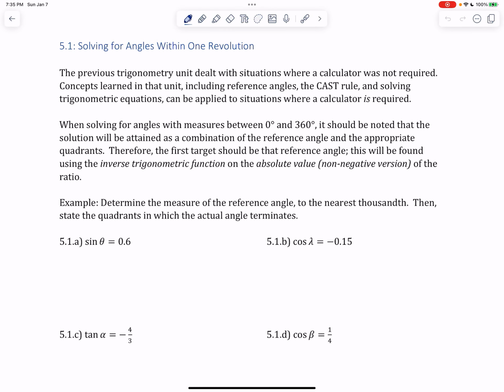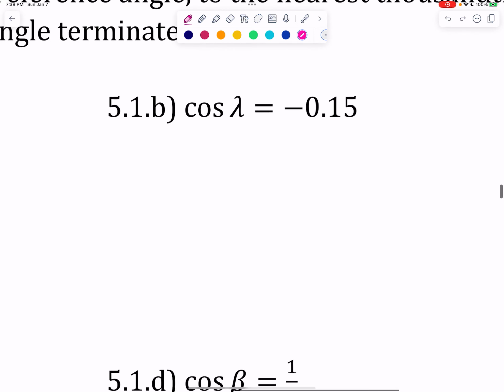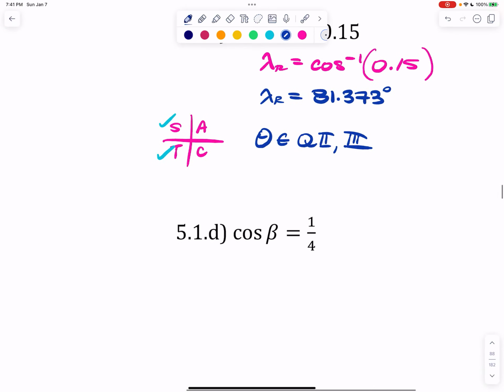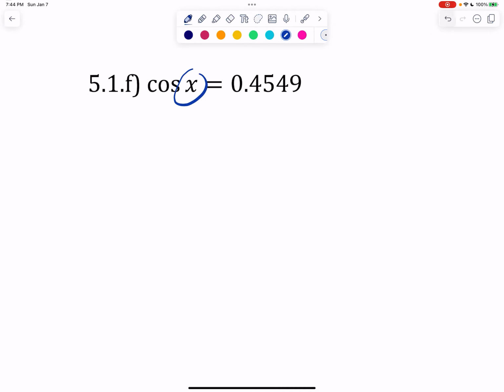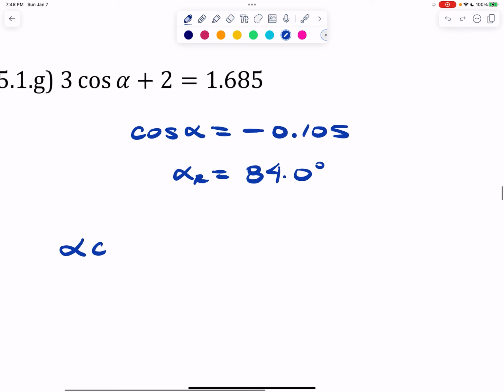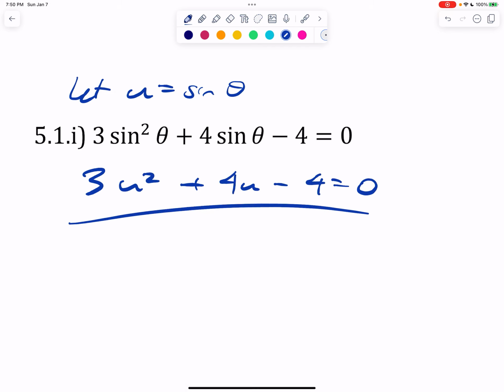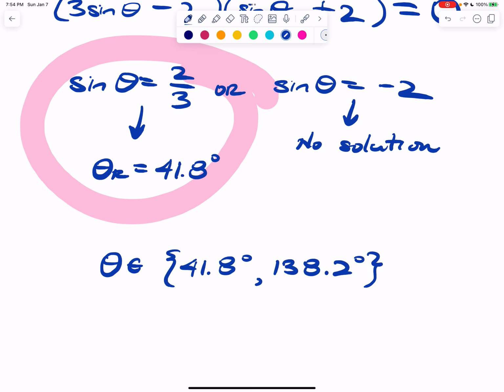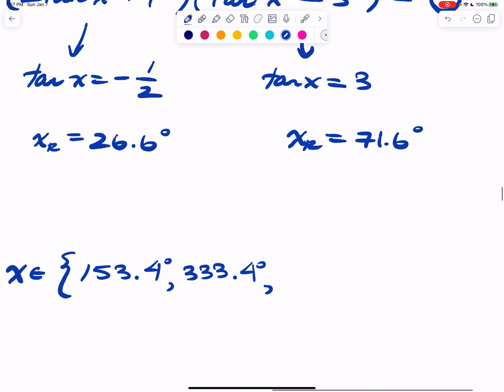MPC30S Lesson 5.1: Solving For Angles Within One Revolution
This lesson is a review of solving trignometric equations based on reference angles and the CAST rule.